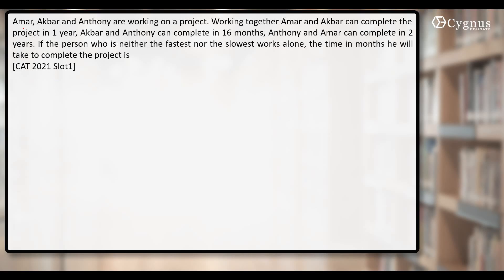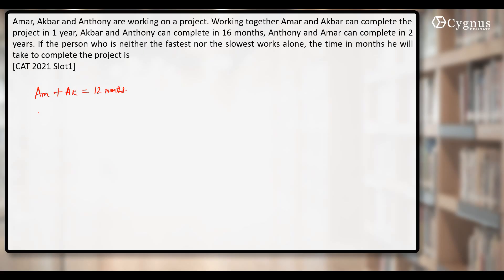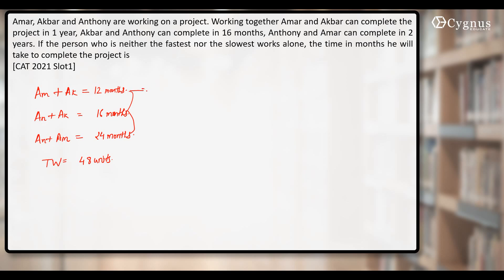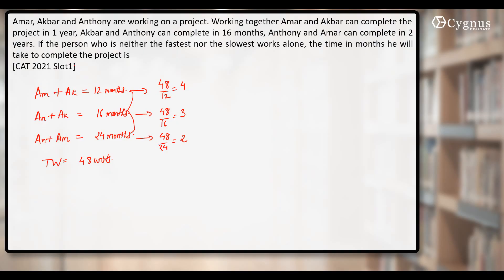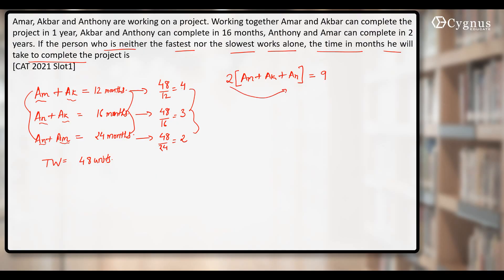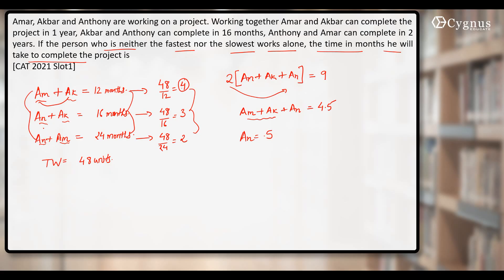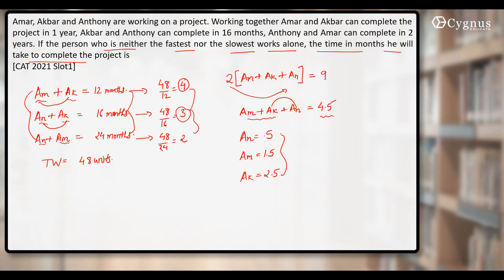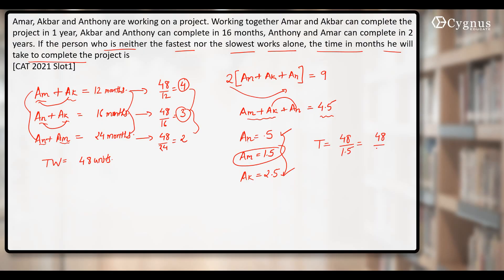CAT 2021 SLOT 1 | Amar, Akbar and Anthony are working on a | Time & Work - PYQ I SANDEEP BIKHANI